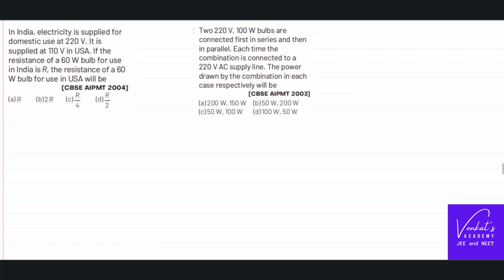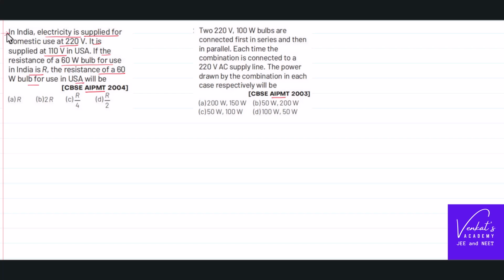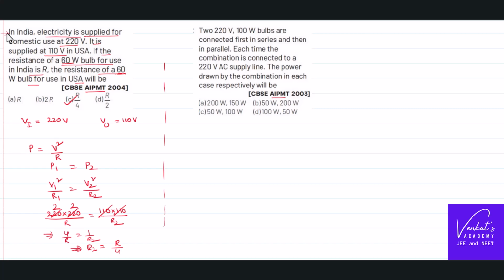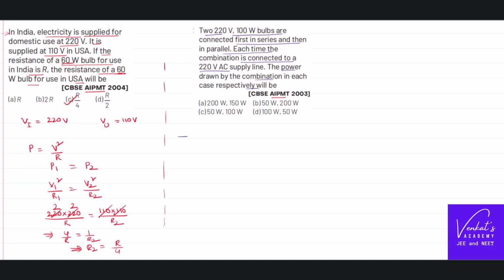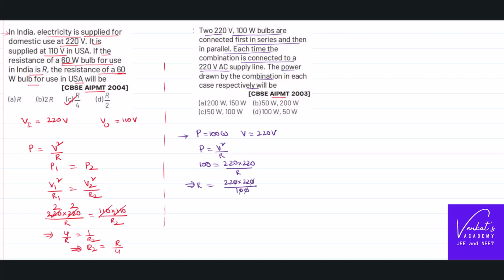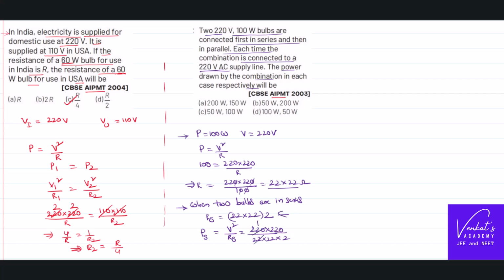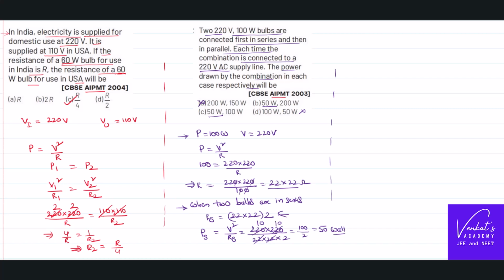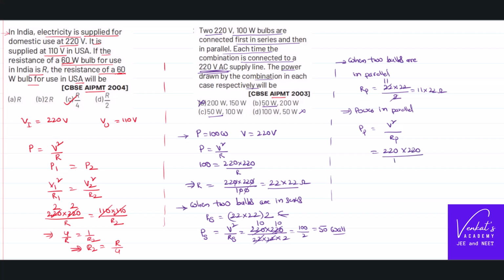Current Electricity NEET and AIPMT Question Finding Power of two bubls in series and parallel